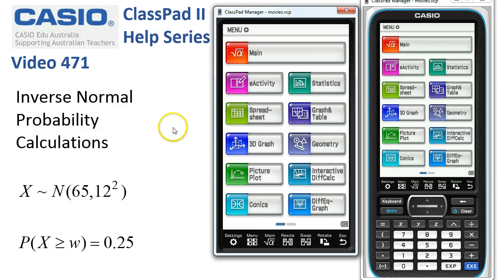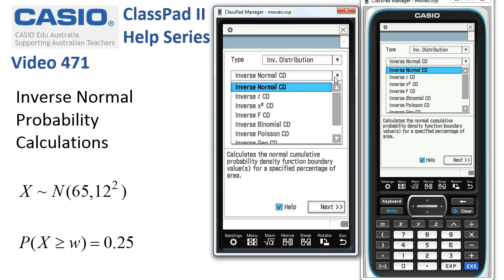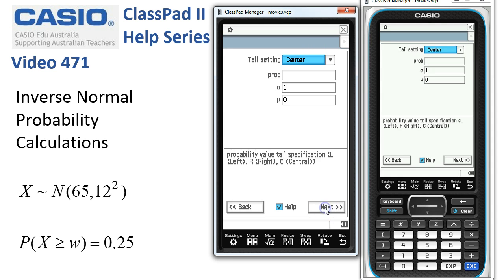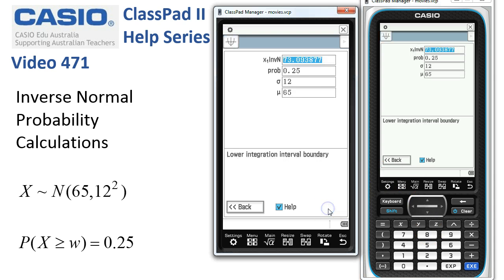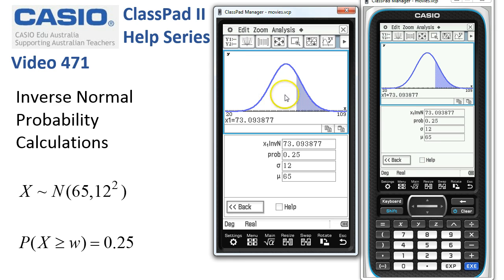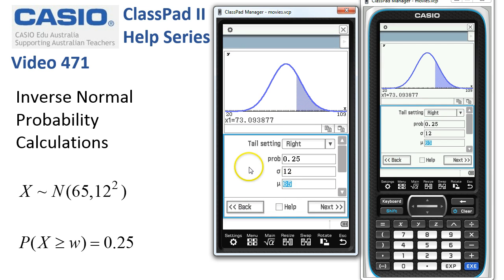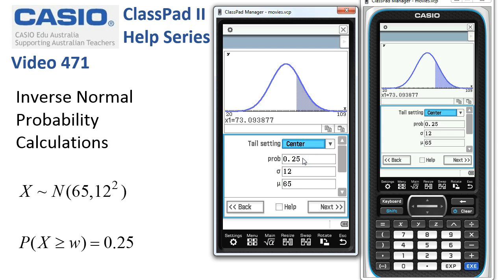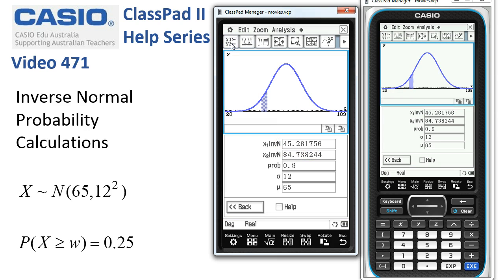ClassPad Help 471 - Inverse Normal Probability Calculations